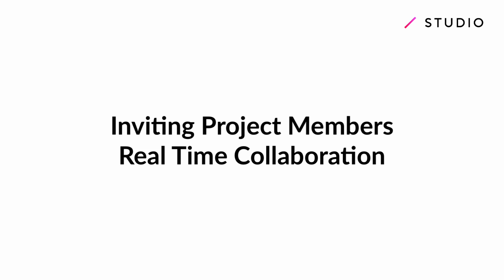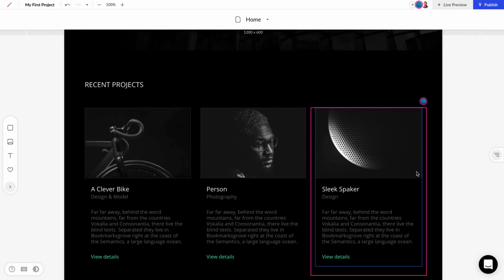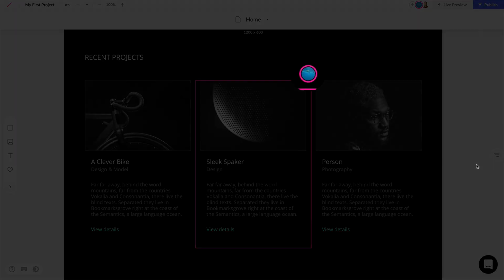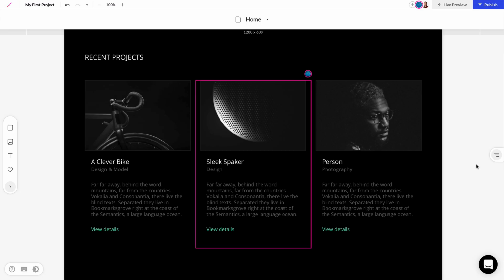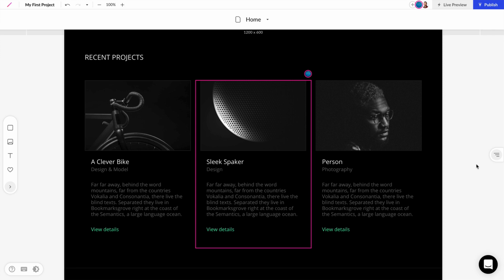プロジェクトに メンバーを招待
こちらの動画ではメンバーの招待＆共同作業の仕方を解説いたします！
＊日本語字幕でご覧ください。

【目次】
00:00 リアルタイム共同編集の紹介
00:22 メンバーの追加
00:40 メンバーの権限の説明
00:55 メンバーの削除方法
01:05 ダッシュボードでの設定方法

STUDIOとは :
STUDIOでは、コードやテンプレートに縛られることなく、誰でも自由自在にデザインが可能です。 作成したデザインは、１クリックで世界に公開できます。
新しく搭載したCMSで、コンテンツの発信も一瞬で可能になり、
リアルタイム共同編集を活用して、いつでもどこにいても、チームでWebサイトを作り上げることが可能です！